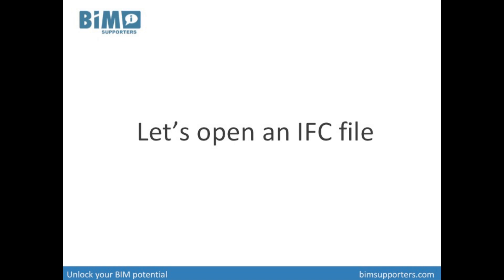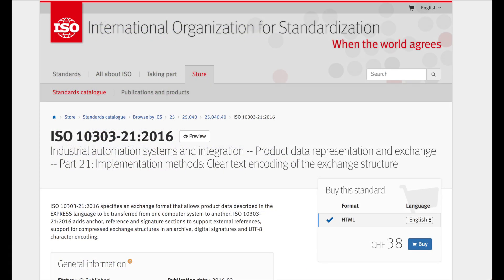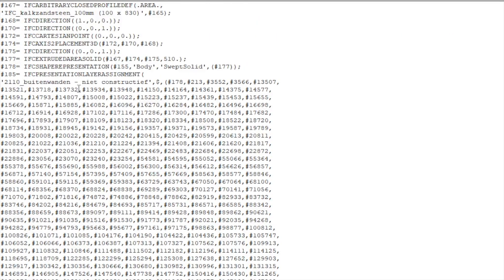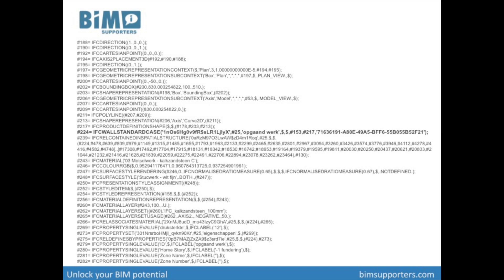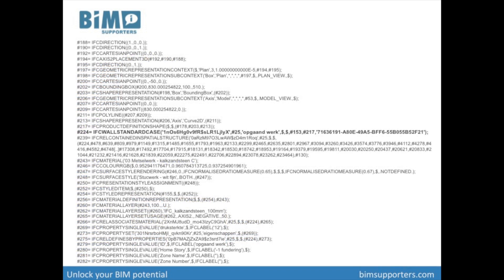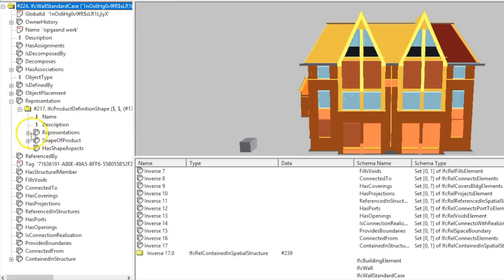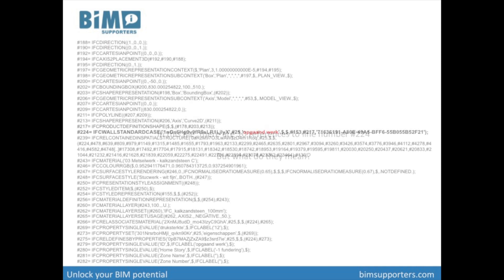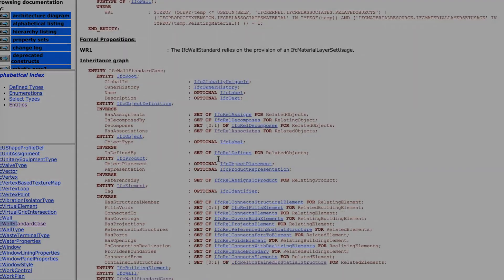An IFC Step file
BIM Secrets about a STEP IFC File.